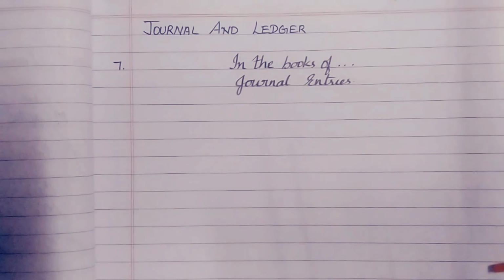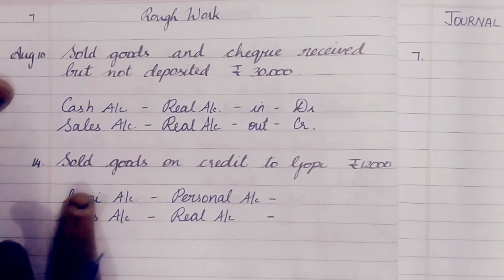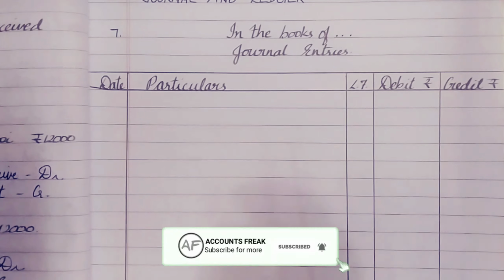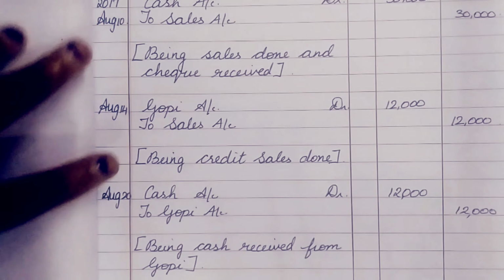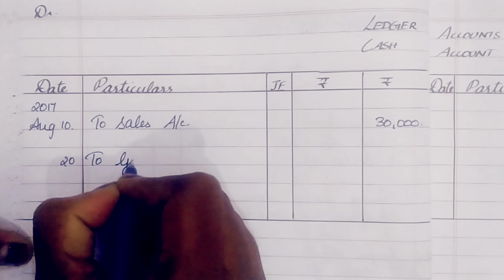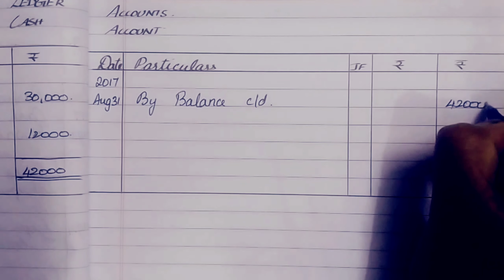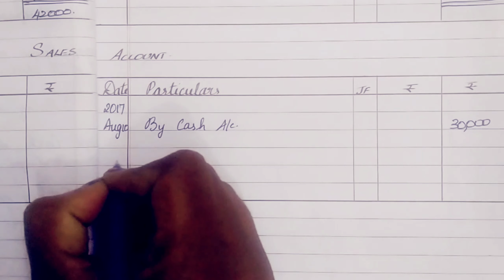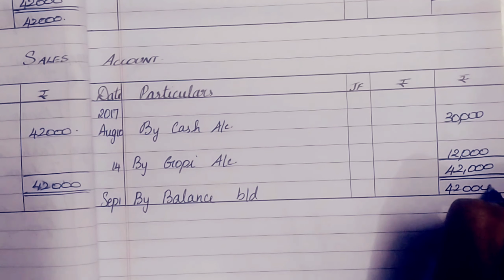Journal and Ledger | sum 7 | std 11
This video explains the concept of journalising and ledger posting through sum number 7

* std 11
* chapter 4
* Ledger
* Samacheer